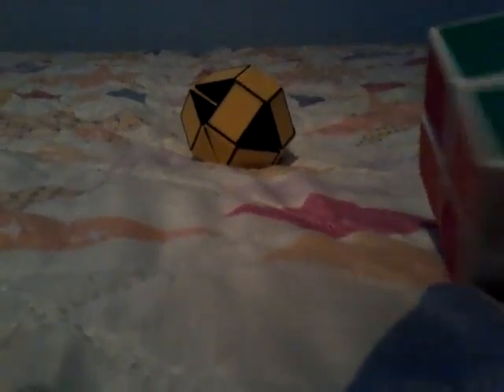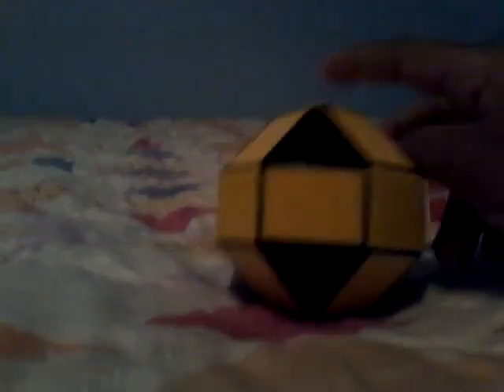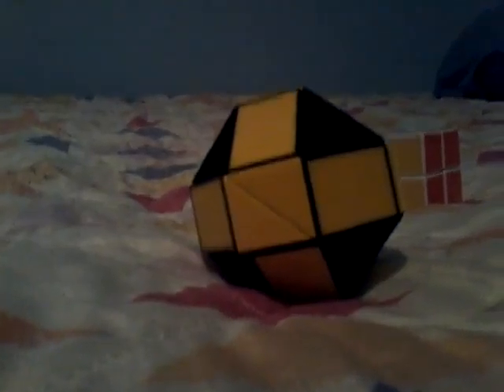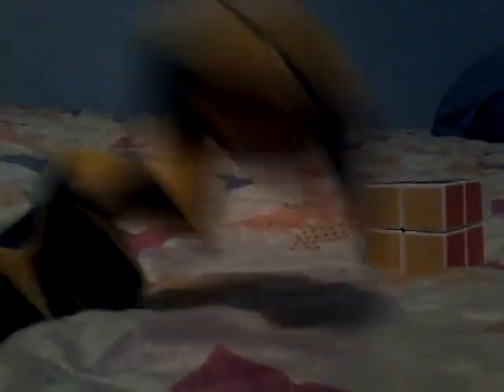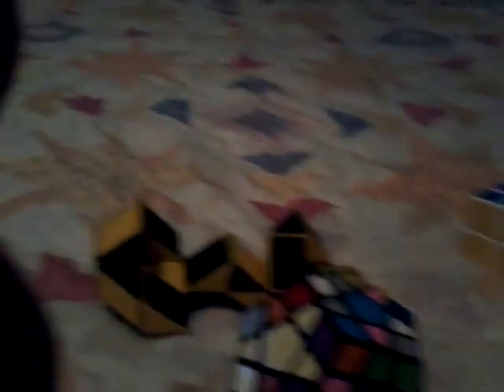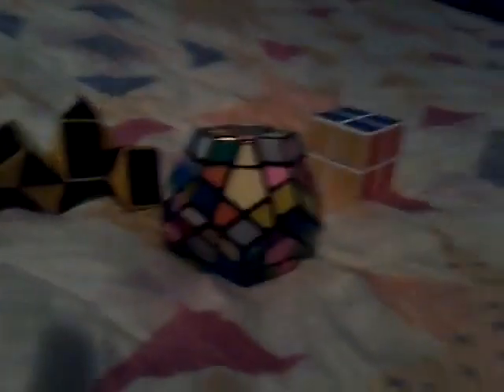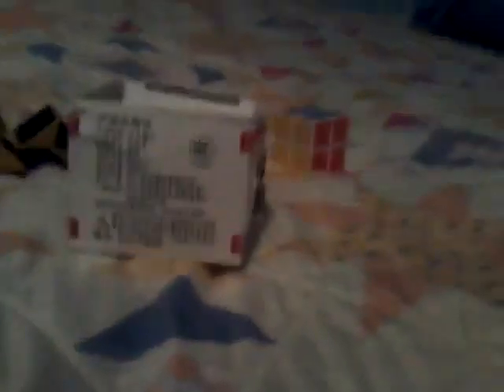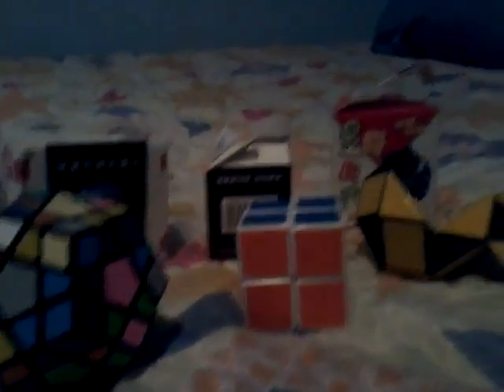Un boxing a 2x2 rubiks cube and a snake ball cube